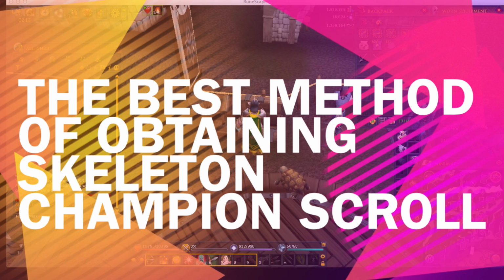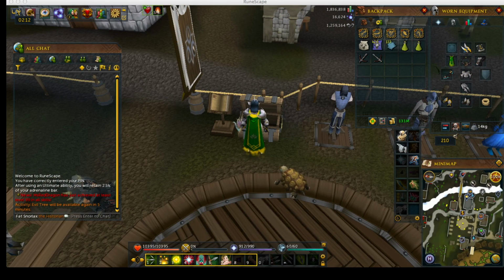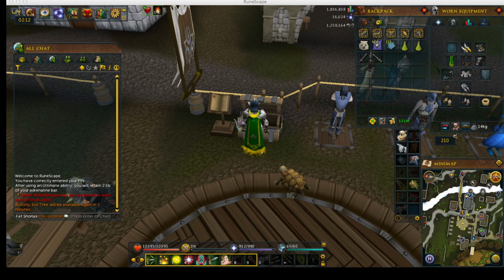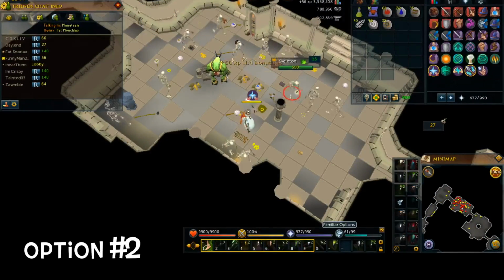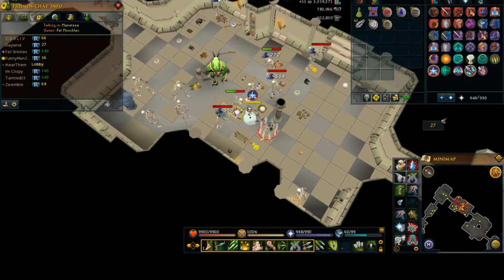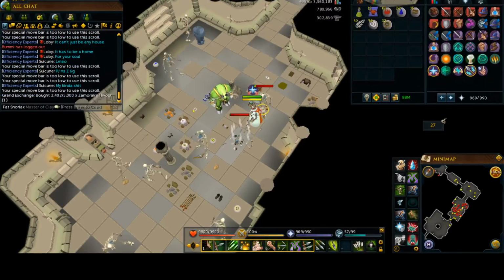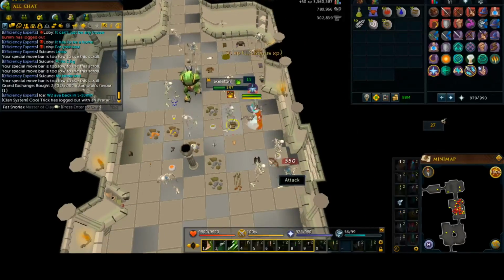2016 THE BEST METHOD TO GET A SKELETON CHAMPION SCROLL!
3000+ members that work together to help each other flip and invest. We also have many more money making methods, group pvm, and too much else to name. Join us today!

= Build your account from 0 to 100m Gold with this series!

= Learn to Flip like a pro with this series!
FC: Fat Munchlax
CC: Manatee Gaming